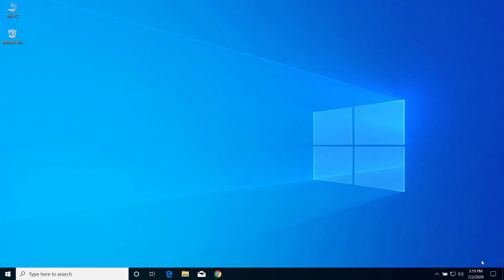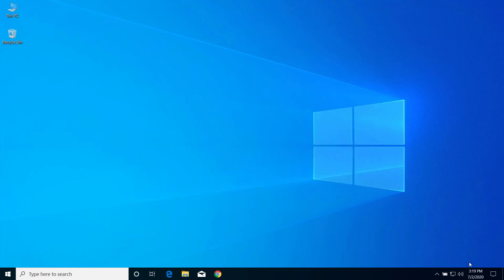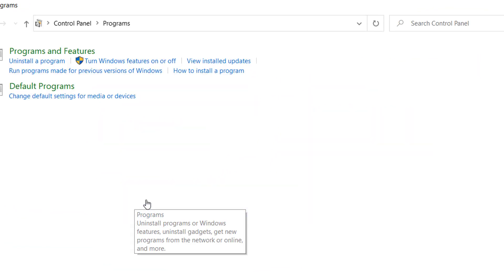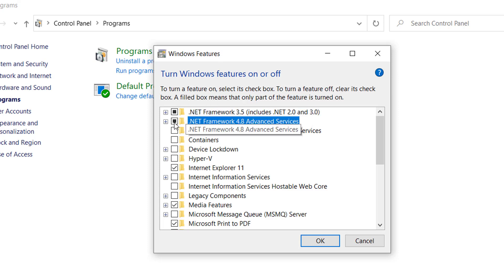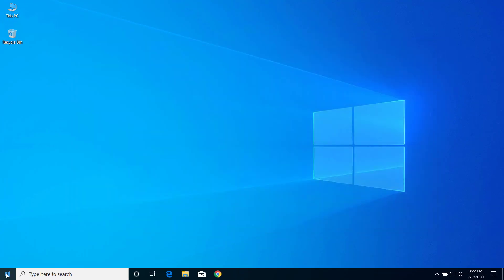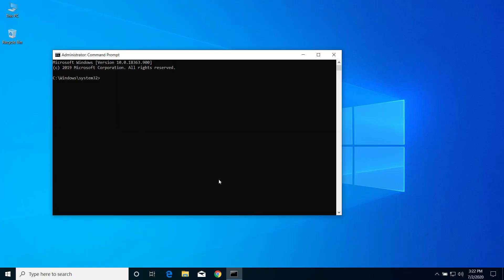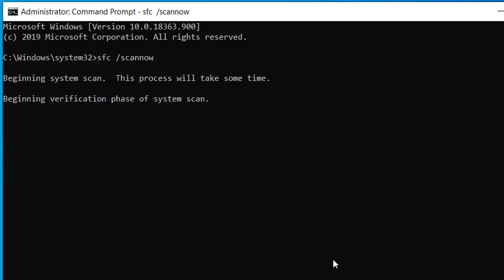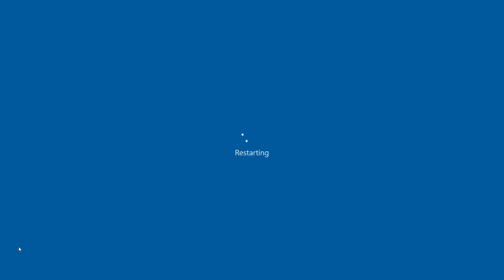Unhandled Exception Has Occurred in Your Application. If You Click Continue The Application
Unhandled Exception Has Occurred in Your Application. If you click continue The application will ignore this error and attempt to continue. If you Click Quit, the application will close immediately. This is an error message on Microsoft .Net framework. So, if you are getting error message that says unhandled exception has occurred in your application while you open any software that uses .net framework then this video is for you.

On this video you will learn how we can fix unhandled exception has occurred on .net framework. If you follow all the steps on this video, you will no longet get this unhandled exception has occured message while opening the software.